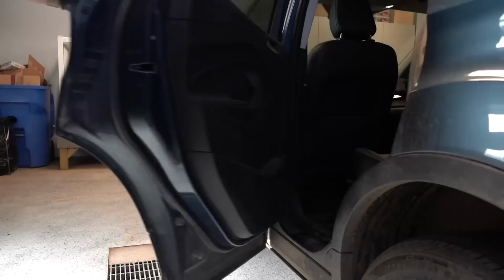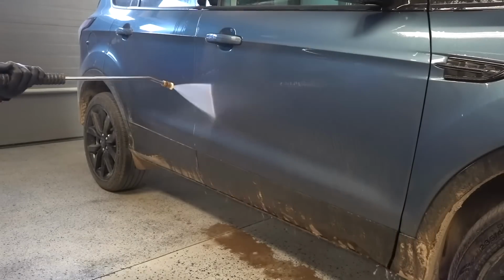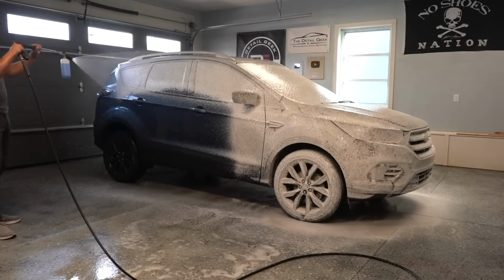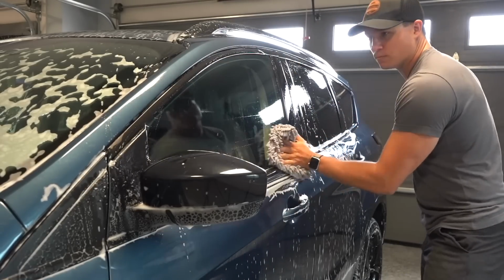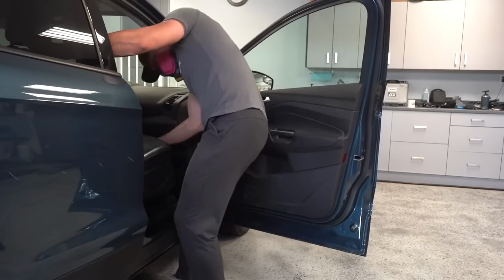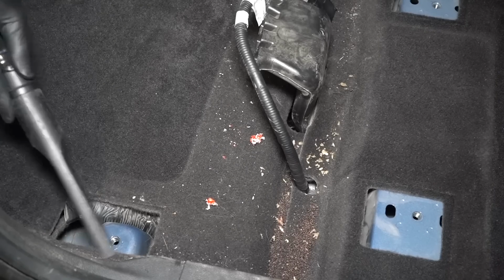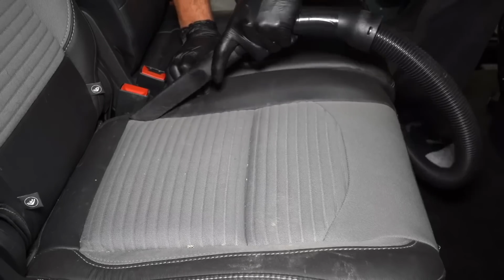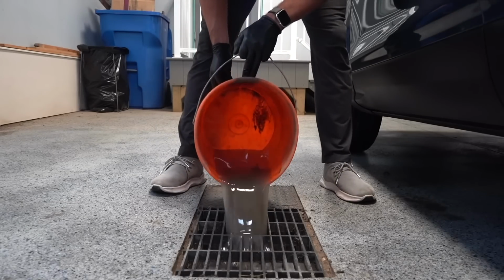Cleaning A Farm Girl's Vehicle That Was INFESTED With Mice!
Welcome to my 'Quick Fix' series, where I feature my favourite car details in a shorter way. This Ford Escape had a ton of unwanted house guests and was absolutely disgusting inside and out! I even had to put on my exterminator's hat to clean this one. enjoy!

Products used:

🇺🇸  Viewers

🇨🇦 Viewers